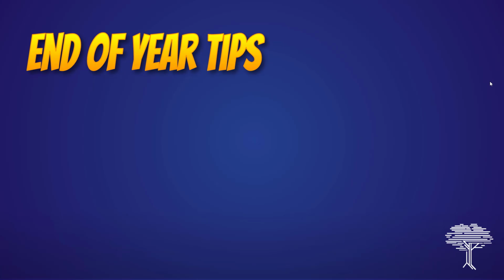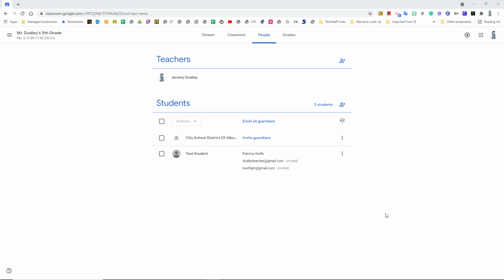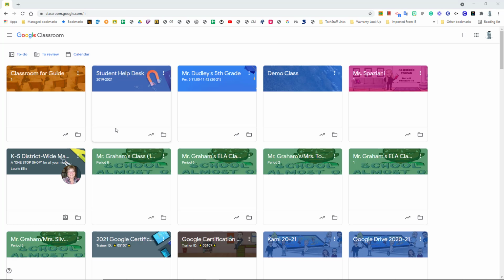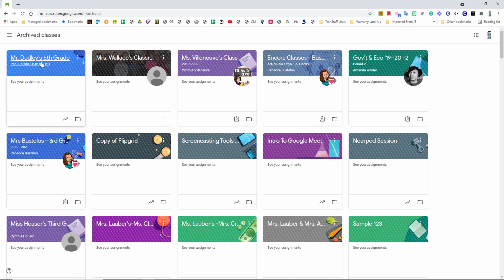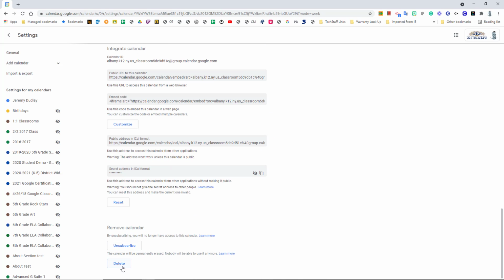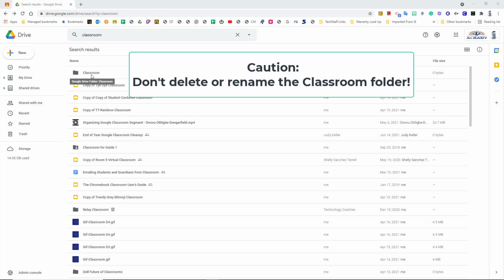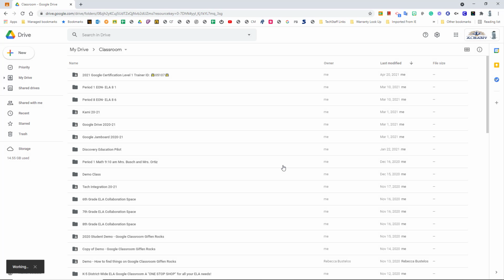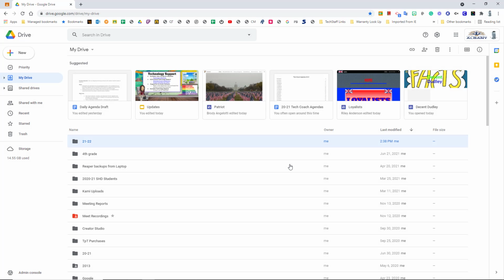End of Year Tips for Google Classroom, Calendar, and Drive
This short video has end-of-year tips for Google Classroom, Calendar, and Drive.